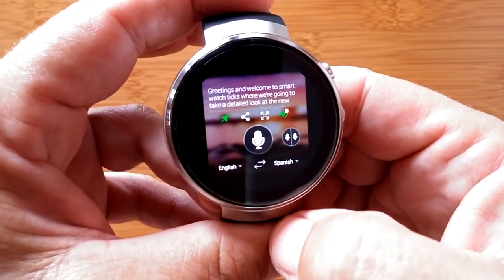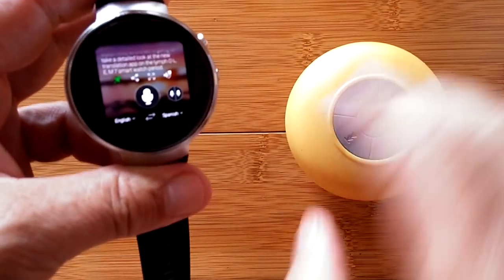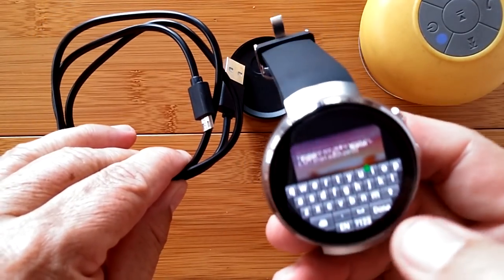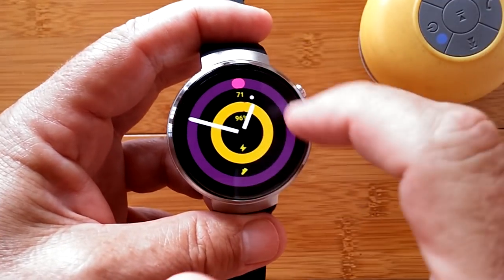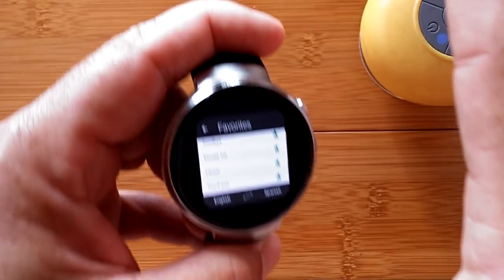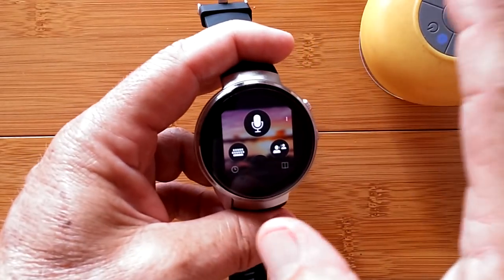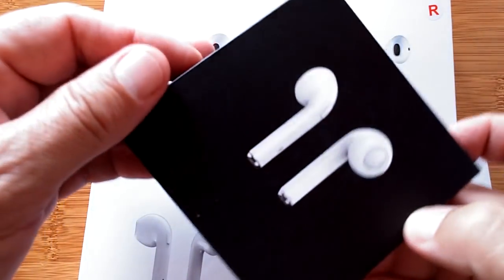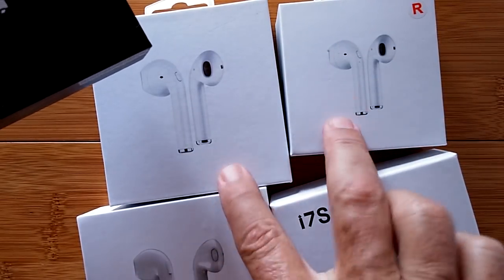LEMFO LEM7 4G Cell 1GB/16GB Android 7 Smartwatch: New Translator App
LEMFO LEM7 4G-LTE Watch Phone Equipped with 700 mAh Power Bank Camera Translation Tool ($15 OFF Coupon: lemfo4g)

This LEM7 smartwatch has been provided by Banggood for review. Many thanks to our viewers for making this YouTube site popular and to Banggood for their support. If you are interested in purchasing this LEM7 smartwatch, please use the link listed above. It will help us receive more watches to review for you in the future. Thanks!

DESCRIPTION:
There is a distinctively new app lingering in the app drawer on the LEMFO LEM7 which has taken awhile to explore. It's the language translator from Microsoft. Yep, Microsoft. Not Google. Very interesting. Anyway, in this video we give it a closer look and discover that it might actually work on ANY Android watch, even yours! Check it out: